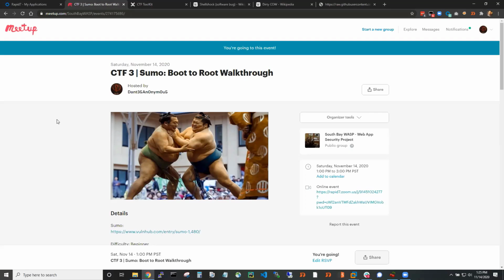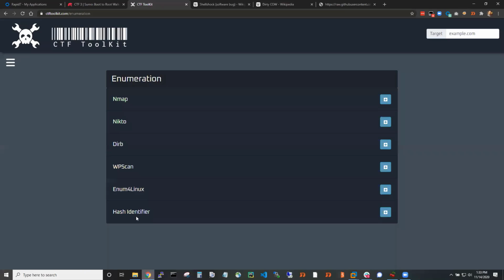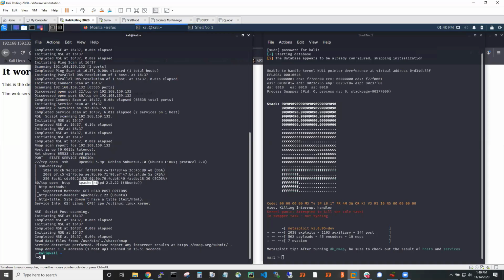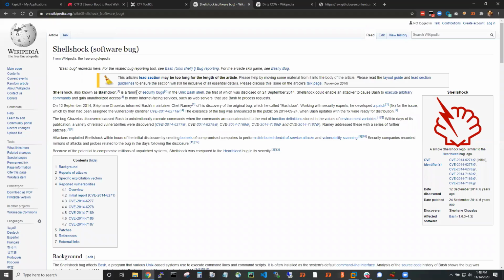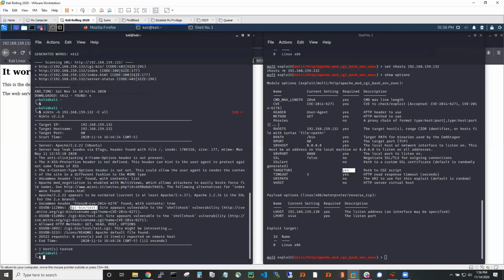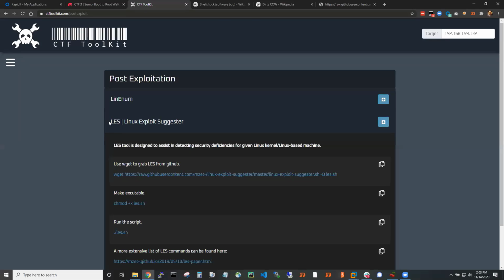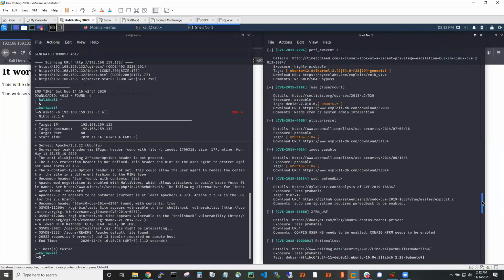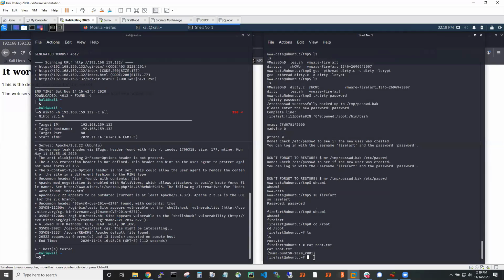CTF 3 | Sumo: Boot to Root Walkthrough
Difficulty: Beginner
Tested: VMware Workstation 15.x Pro
DHCP: Enabled
Goal: Get the root shell i.e.(root@localhost:~#) and then obtain flag under /root).

Nmap
Nikto
Metasploit
Python
LES
dirtyc0w